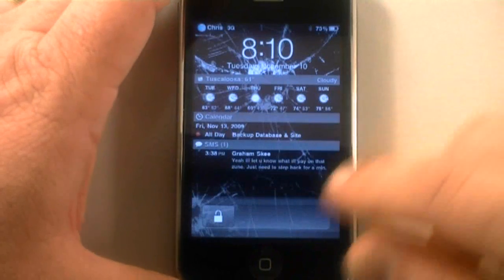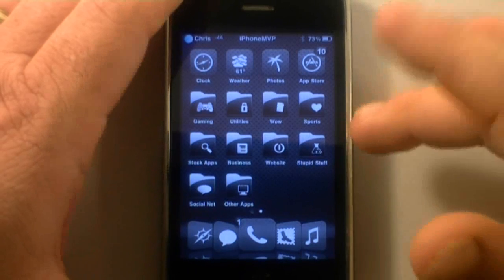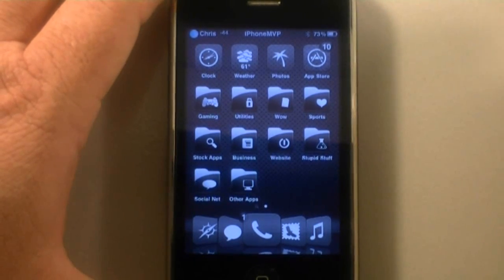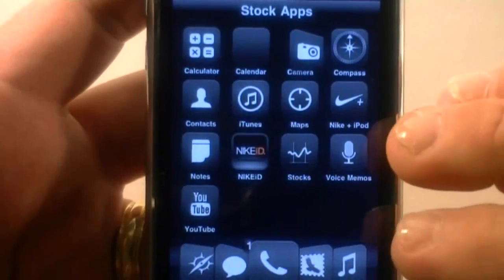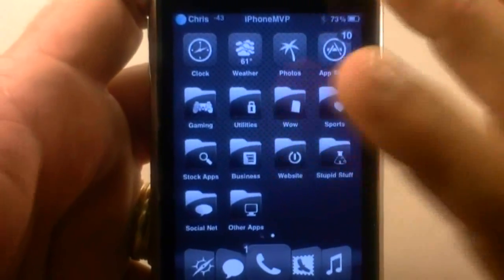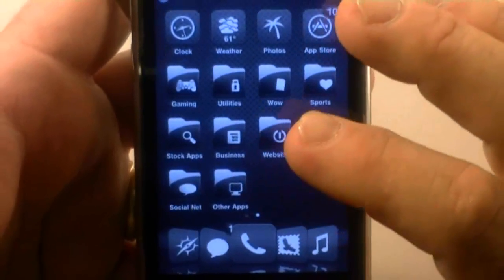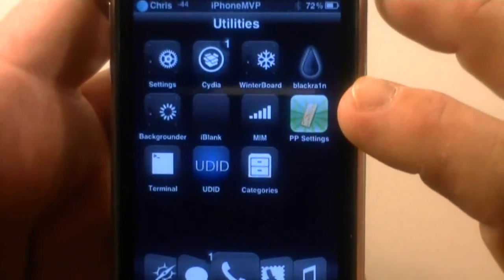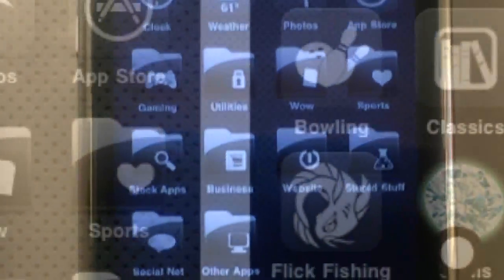iPhone 3GS with CategoriesSB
I have used a program called CategoriesSB to make folders for different categories and now I have all 59 apps I have on my iPhone on the main page.
Yes, leave me alone, I am just getting started, give me another month and it'll be worse.